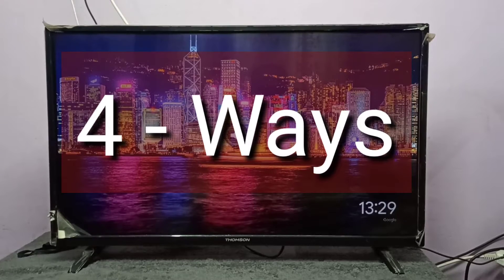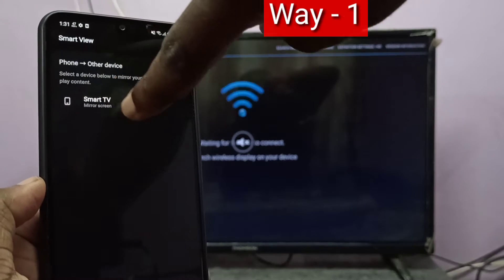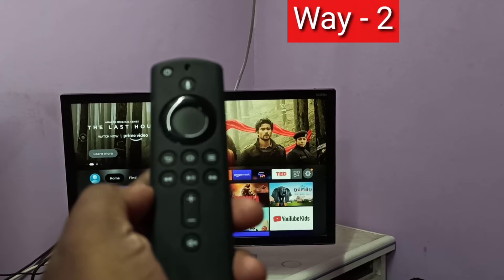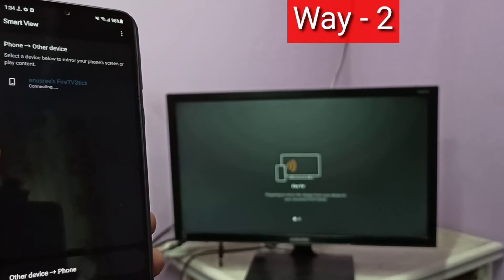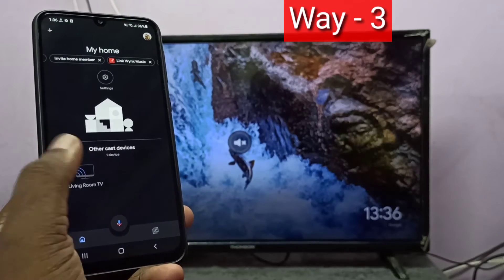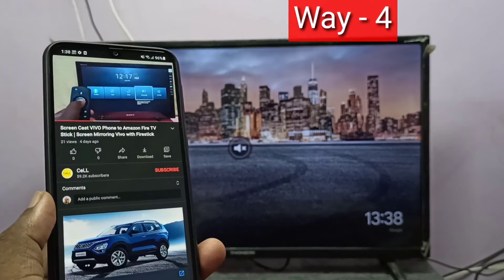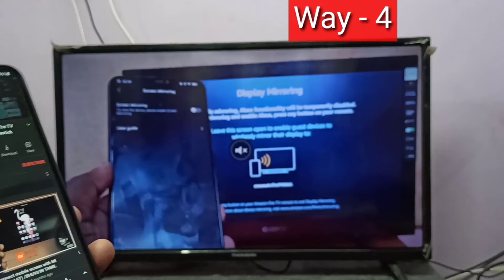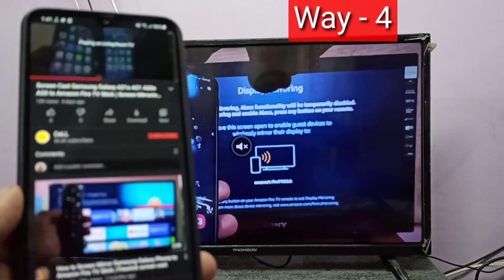Samsung Galaxy A30s, A30, A31 : 4 Ways to Screen Mirroring | Connect to Smart TV | Wireless Display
5 Ways to Screen Mirror Android Phone to TV for Free,
Enable Screen Mirroring Feature 100% Working,4 methods,
screen share,
How To Mirror Phone To TV Cable or Chrome Cast Needed,
Cast Your Any Samsung Phone In Tv,
Screen Mirroring,
Wireless Display,
screen cast,